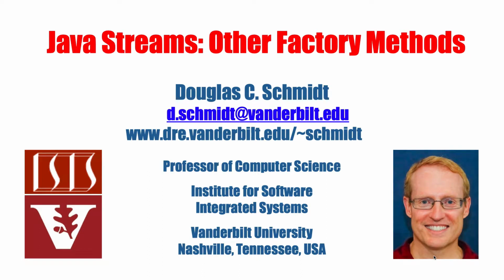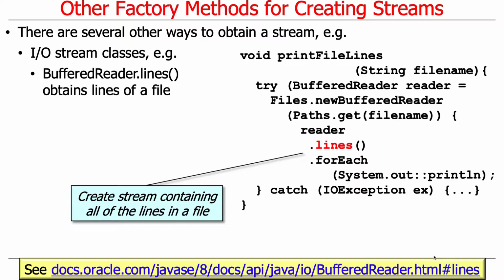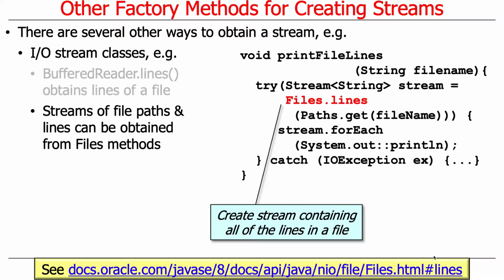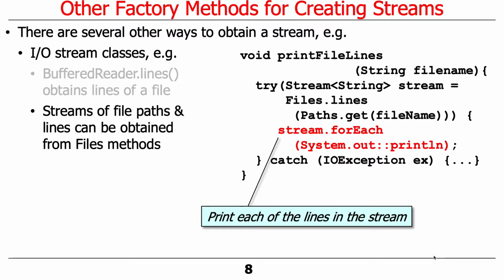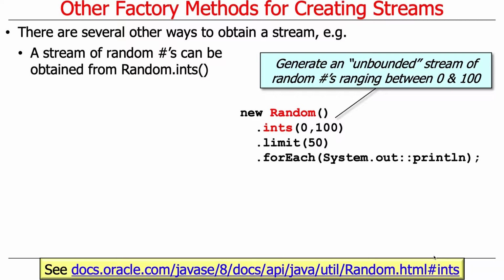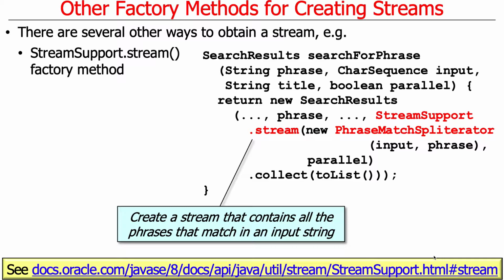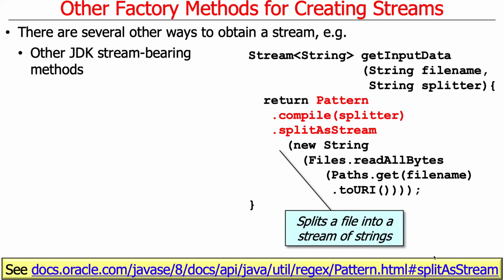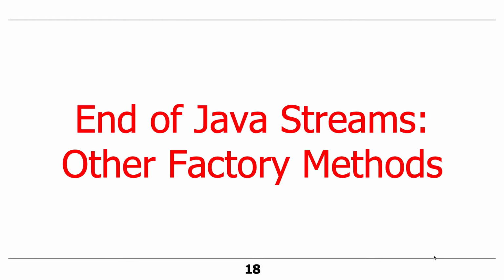Java Streams: Other Factory Methods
This video describes less common factory methods used to create Java streams.